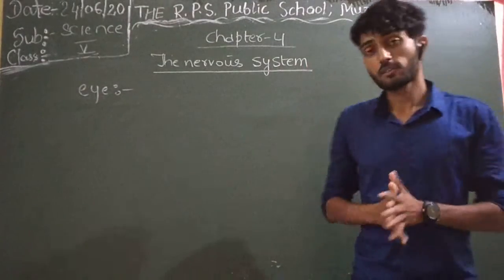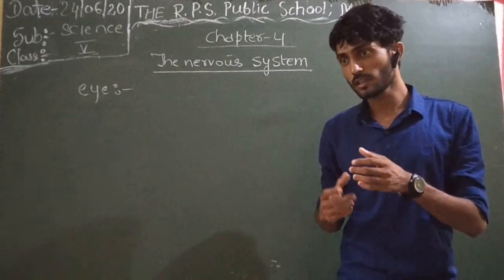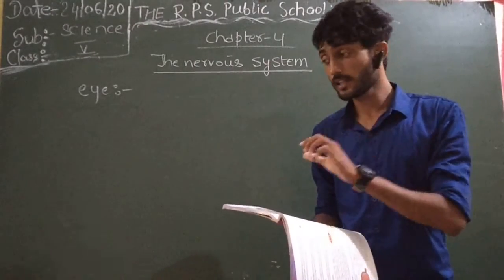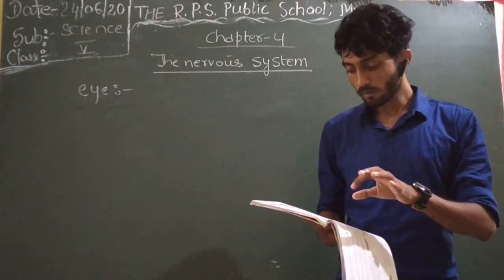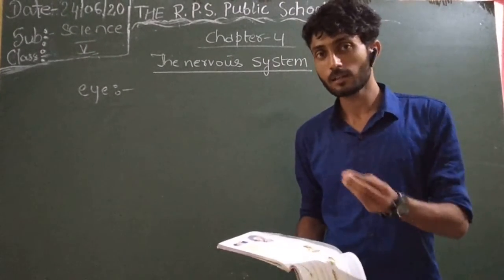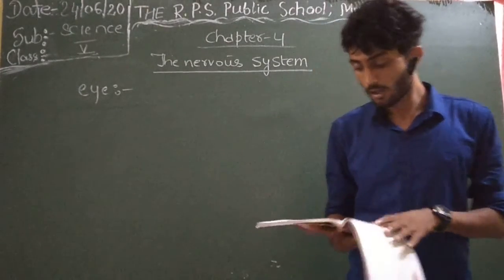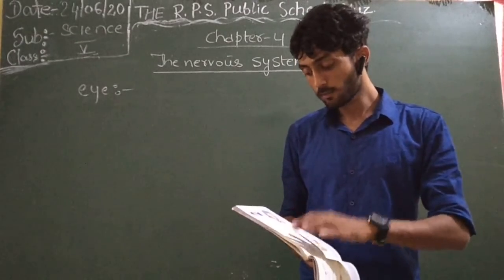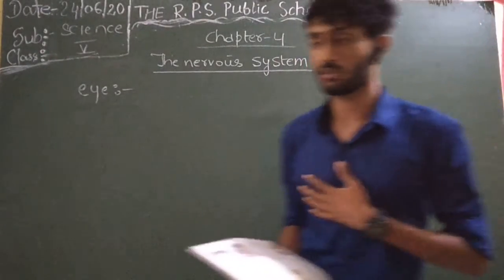Class 05 - Science - Session 30